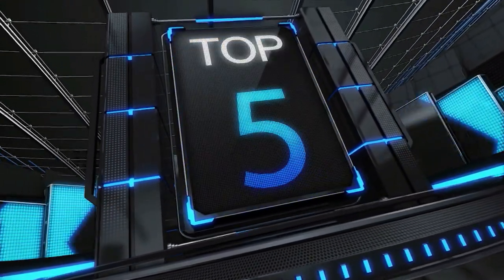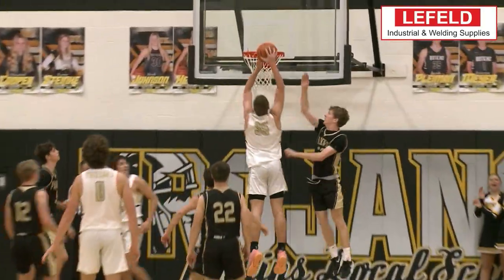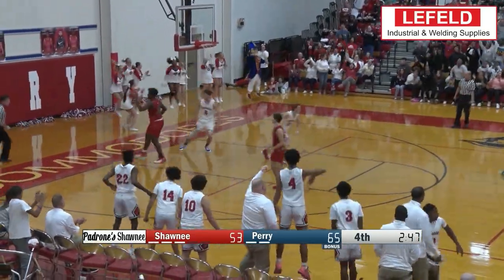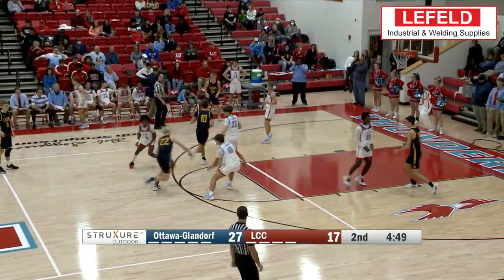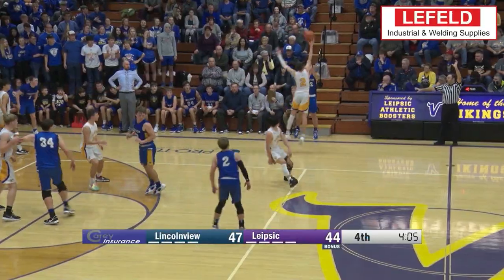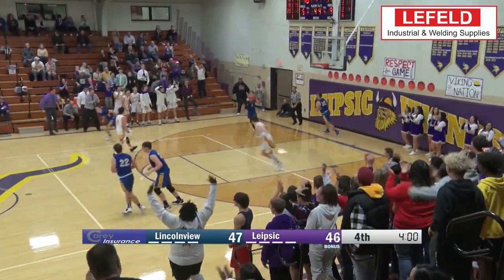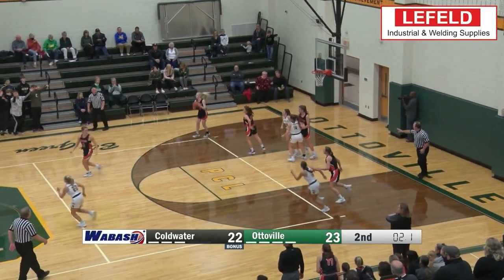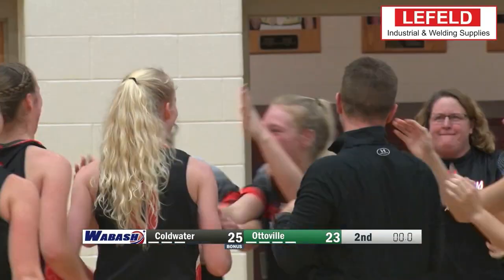Top 5 Plays of the Week 12/17/2021